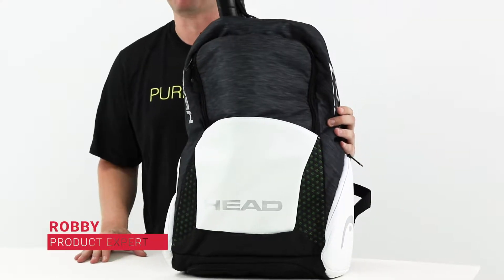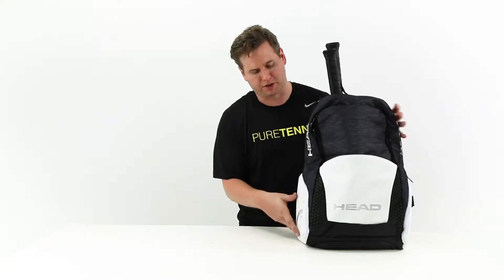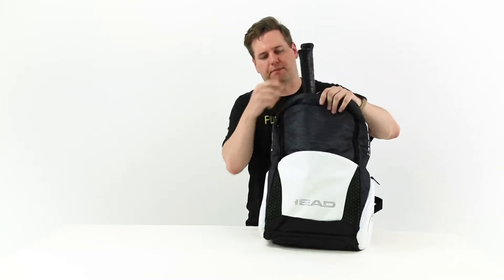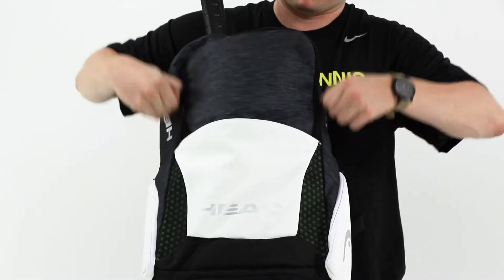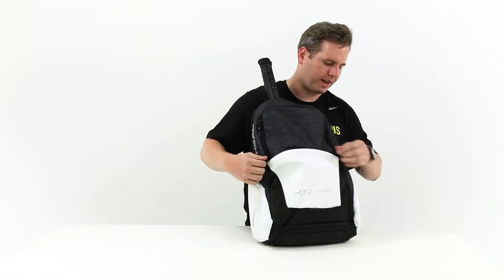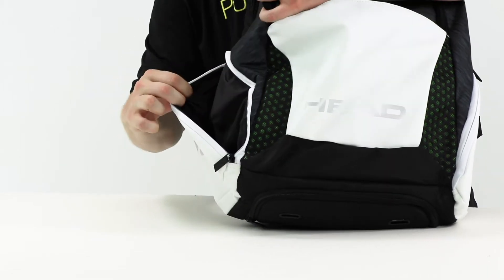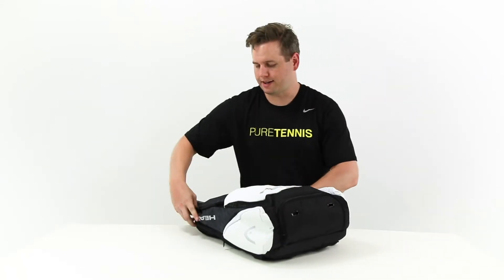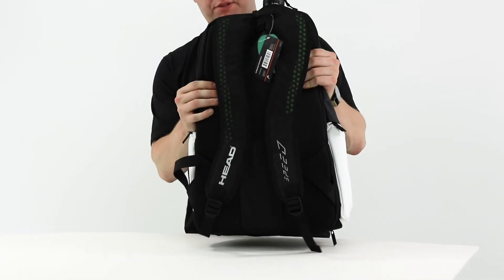Head Djokovic Tennis Backpack Review | Midwest Sports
Check out all of the latest Head signature bags at Midwest Sports!